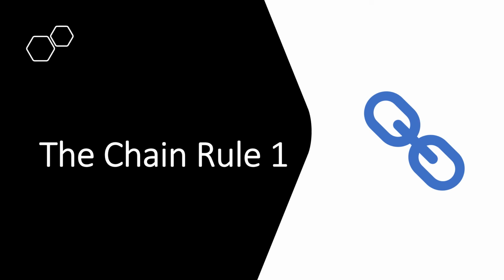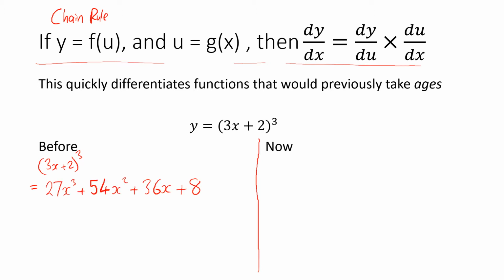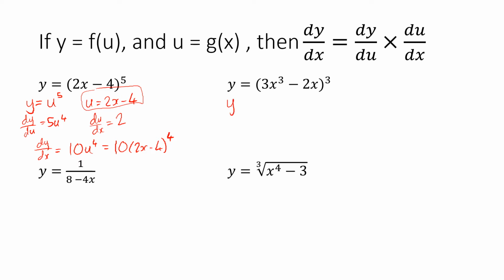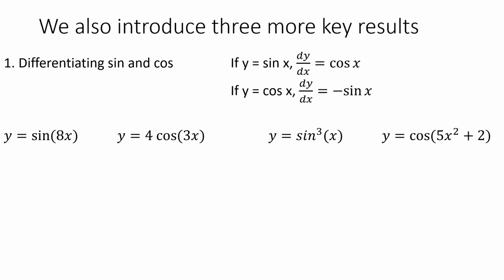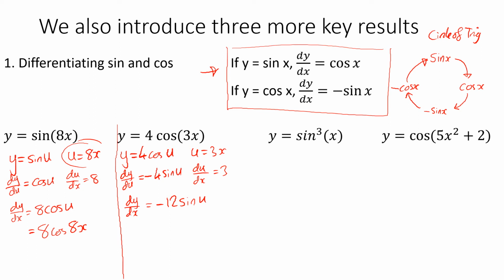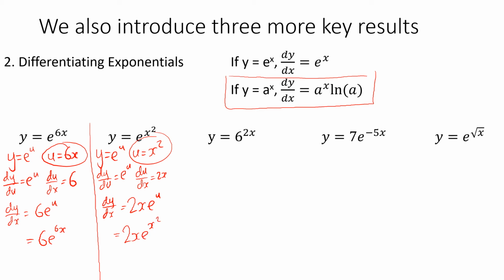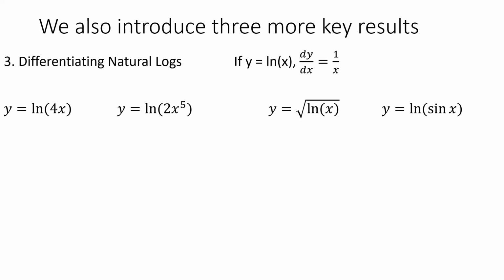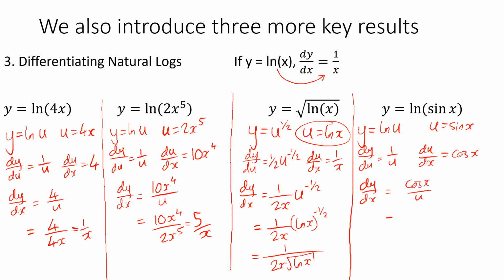Chain Rule 1